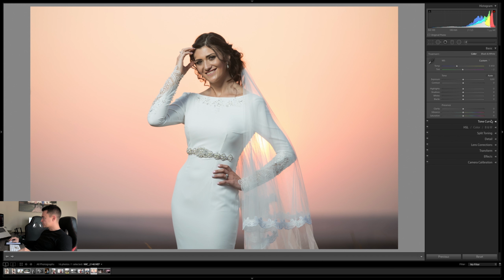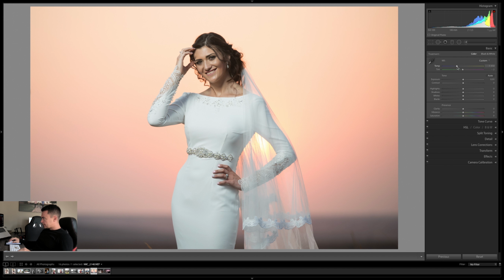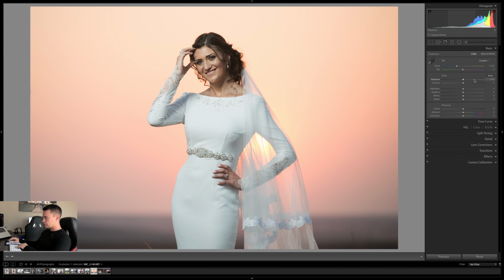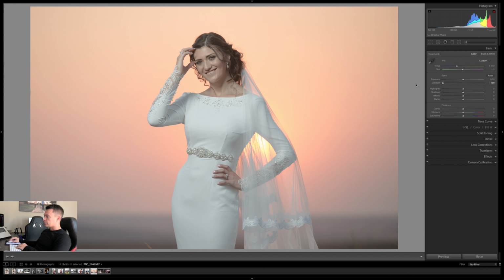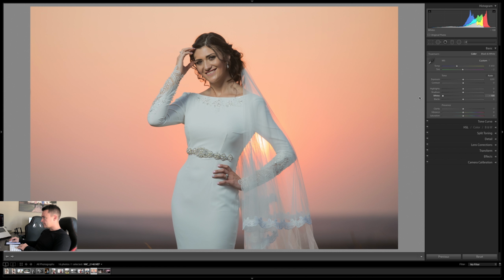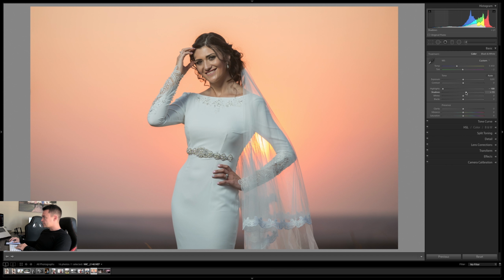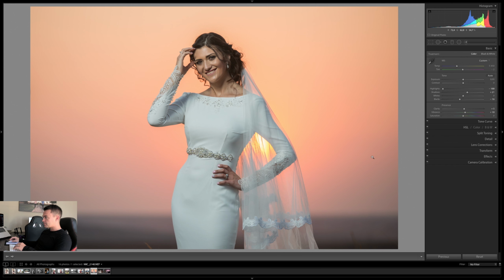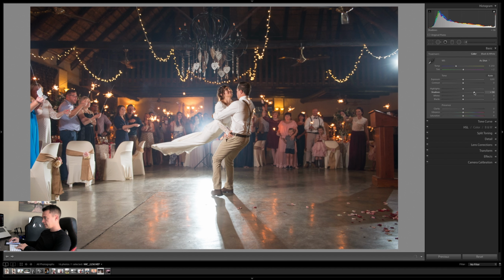Start Editing with Lightroom | Basic Settings Tutorial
Each week we are releasing a brand new Tutorial Tuesday showcasing our best way to edit, take photos or just run a photography business.

For the next few weeks we will be focusing on Lightroom and how easy it is to learn such a well crafted program.